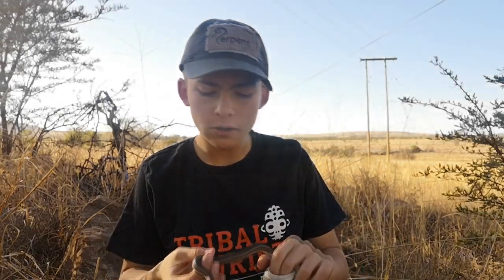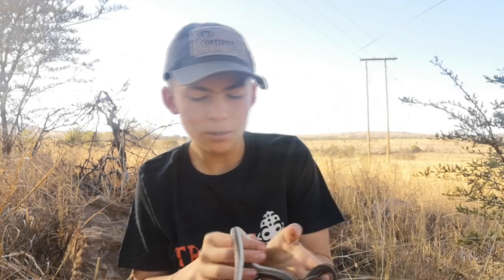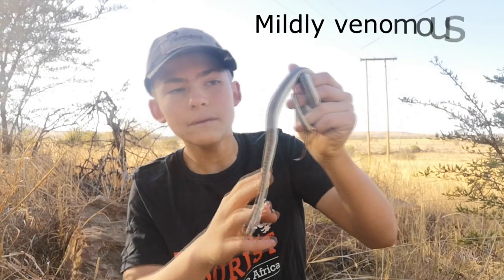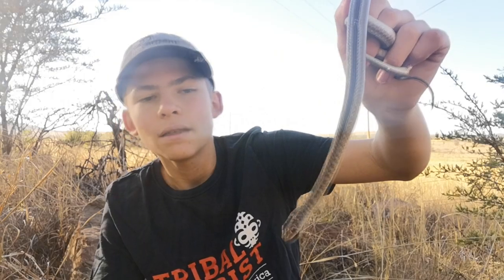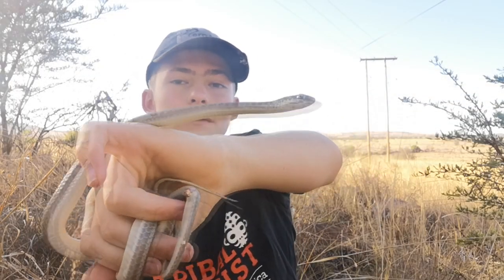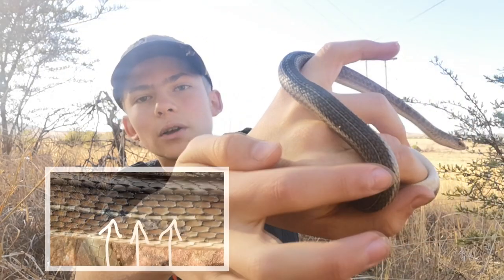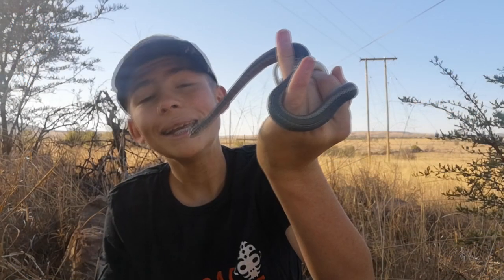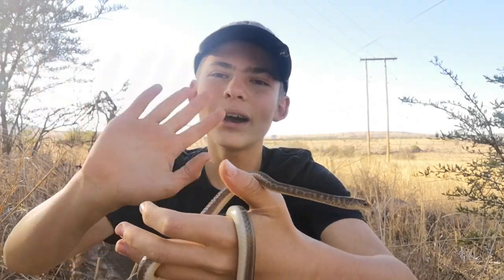How to idenditfy a short snouted grass snake. Identification Series Video 3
Short snouted grass snake or Psammophis brevirostris

On this video I will help you to identify this snake.

You would not believe me if I tell you that this little oke was caught in mid town Potchefstroom!  Even though it is called a grass snake and you might imagine that it would prefer to stay in the grass, it's not entirely true.  They stay where they can find food!

They are mildly venomous, fast moving snakes that prefers to eat lizards and geckos.

To better your identification skills, I encourage you to watch this video regularly.  A single watch will not have the engraving effect that you are suppose to have when you identify a snake.

Be yourself and be safe! God bless!